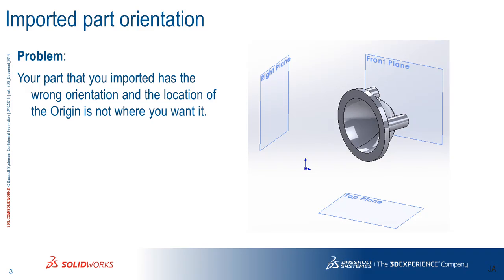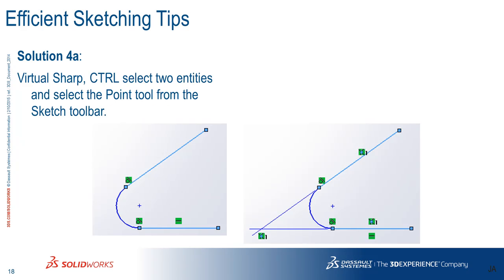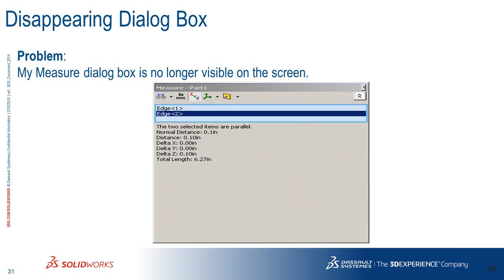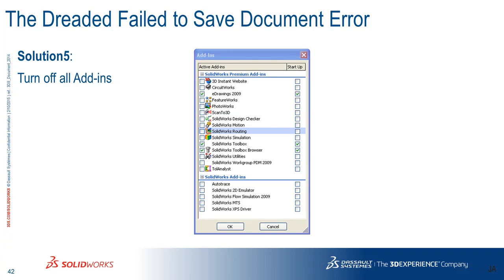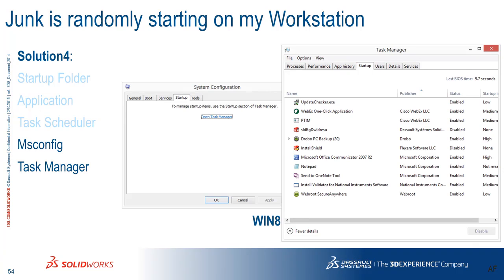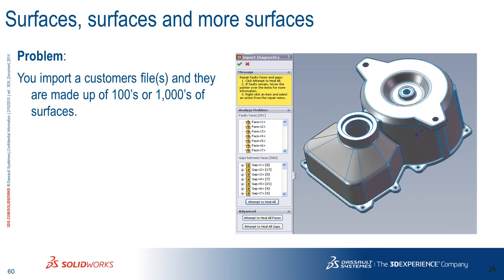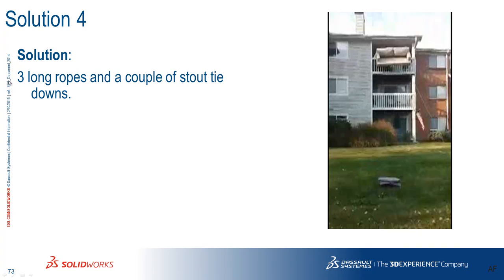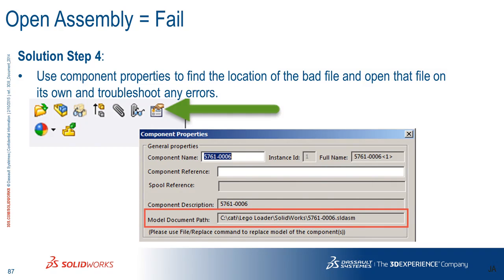SOLIDWORKS Duct Tape & Bailing Wire Creative Solutions to Everyday Problems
SOLIDWORKS World 2015 Presentation.  This presentation is also known as "Redneck Workarounds". Computer Aided Technology's (CATI) Adrian Fanjoy and Josh Altergott are at it again in this updated version of this presentation.

This presentation covers how day-to-day modeling and administrative challenges are overcome with some inventive and sometimes bizarre methods. We will look at design roadblocks from a different perspective to quickly come up with solutions that speeds up SOLIDWORKS work process.

Did you know that your day-to-day modeling tasks may be wrought with unnecessary steps that waste your precious time and money? This session will provide you with some inventive and unique techniques that will inspire you to think more creatively and inventively to solve your daily design issues.